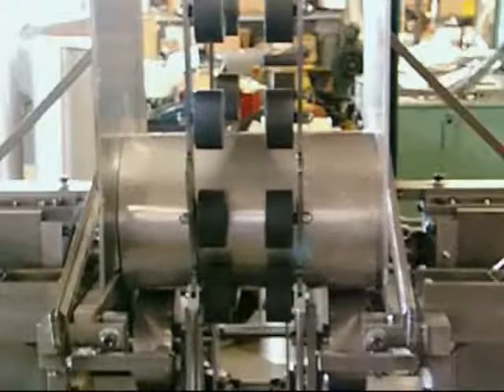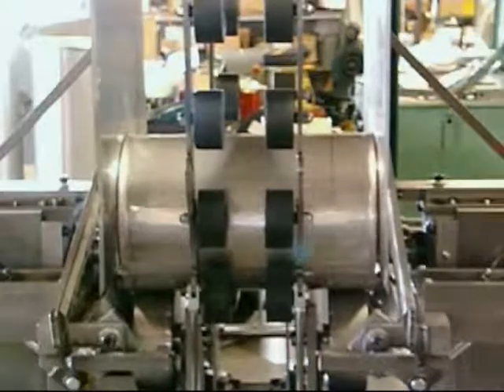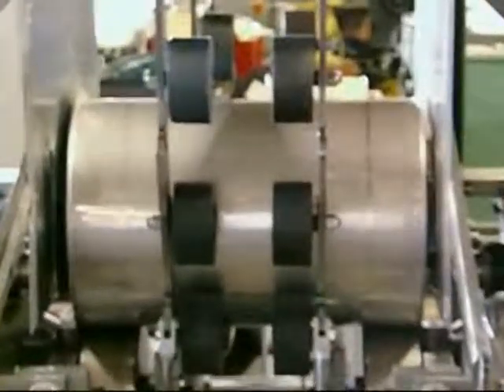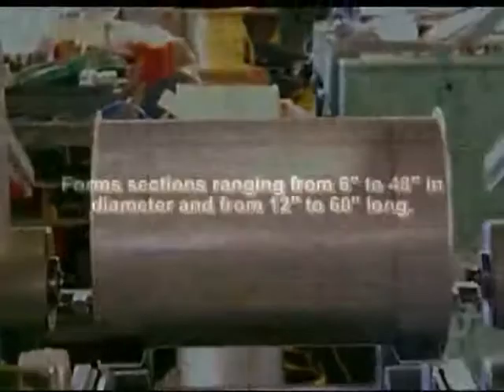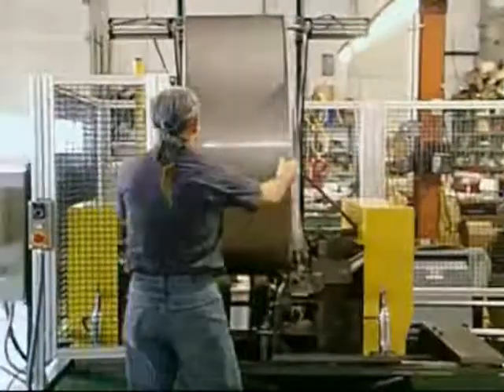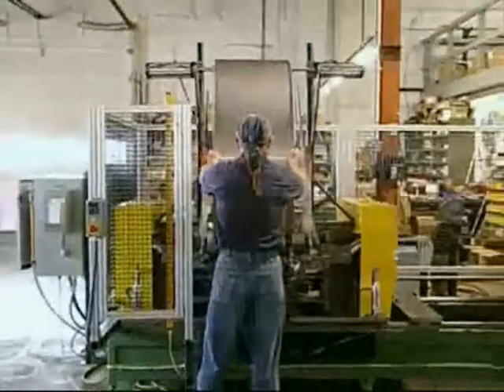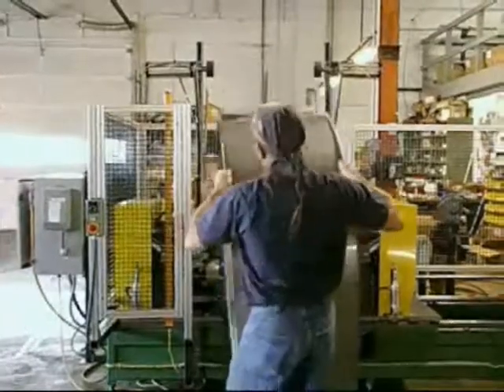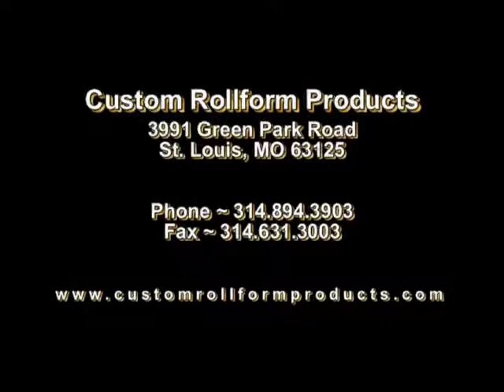Custom Rollform Products Automated Flue Pipe Dual Flanging System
This system was designed to form 1/2" Flanges on both ends of the pre-welded galvanized and stainless steel flue pipe.  The Automated Dual Flanging Heads form up to 18 gauge in diameters from 6" to 48" and in lengths ranging from 12" to 60" long.  Length Change-overs are accomplished in less than one minute.